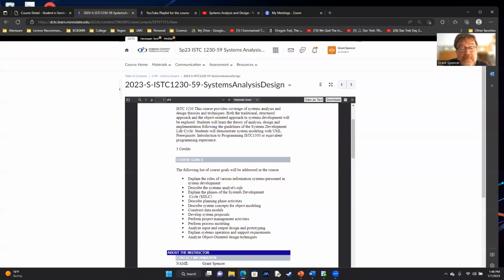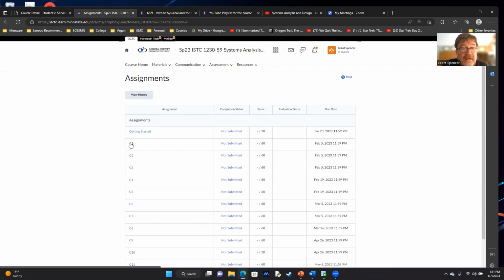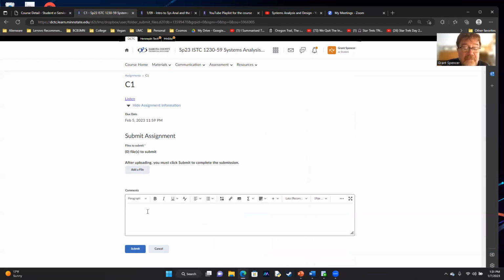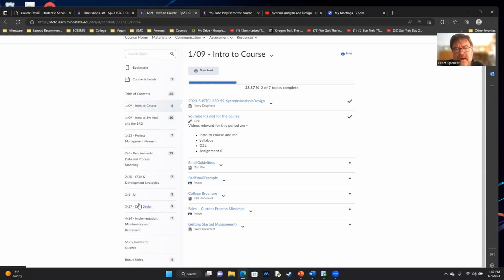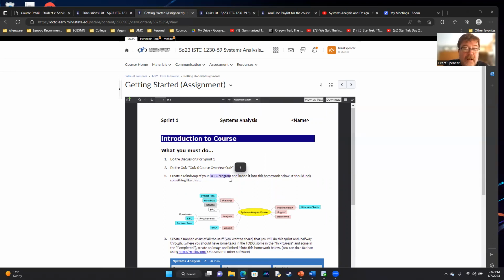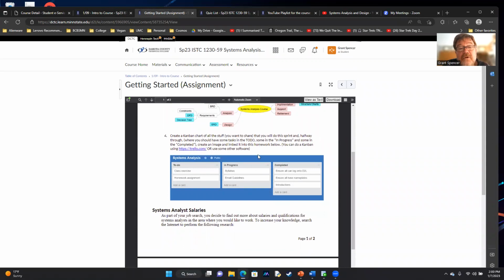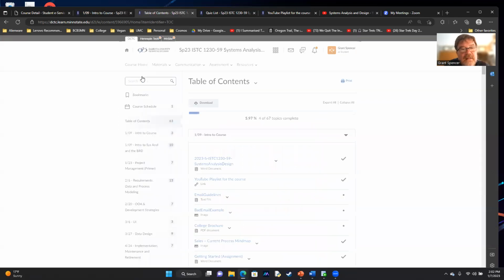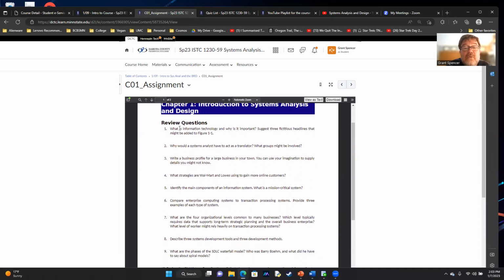Systems Analysis and Design Intro